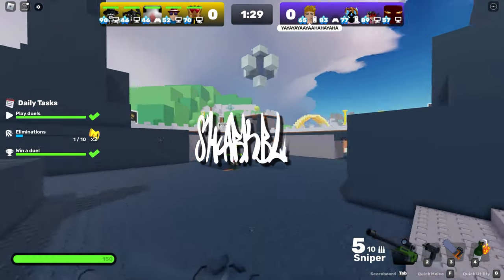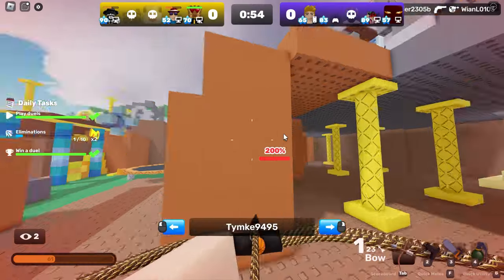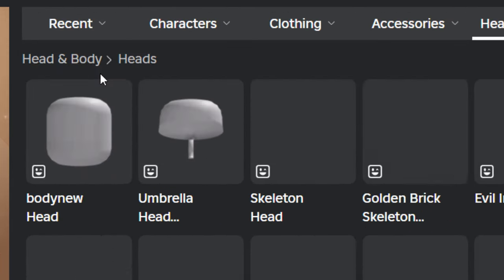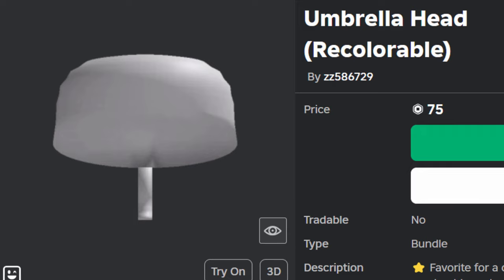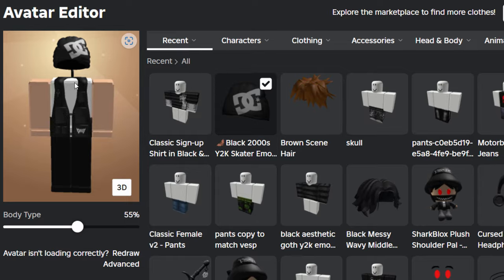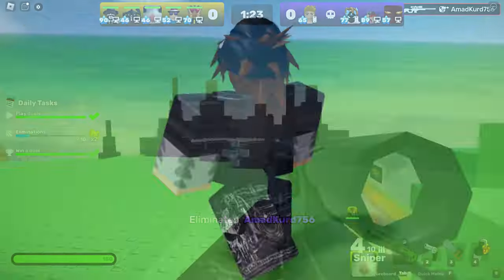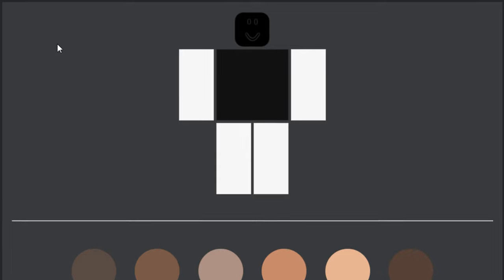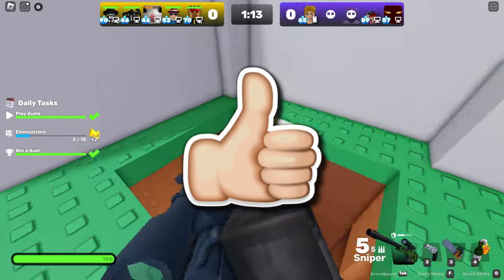DON'T BUY HEADLESS HORSEMAN! Testing every cheap working headless head trick! (ROBLOX)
Testing every new working Roblox headless head avatar trick!